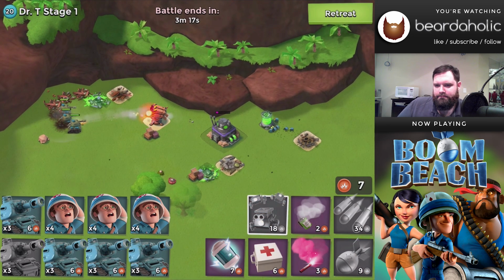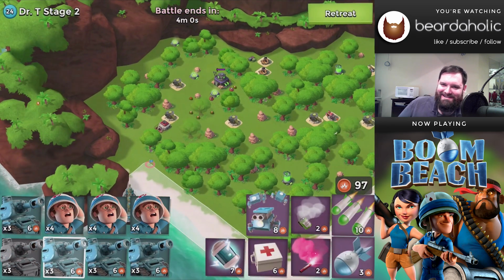Boom Beach Dr. T. May 31, 2016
A guide on how to take down Dr. T. stages 1-7 with T-med for players of all levels.

Stage 1: 0:00
Stage 2: 0:56
Stage 3: 1:24
Stage 4: 2:30
Stage 5: 4:45
Stage 6: 7:34
Stage 7: 10:17

Flare - Max
Shock Bomb - Max
Smoke Bomb - Max

GBE - 37+16+16
TD - 25+12
TH - 34